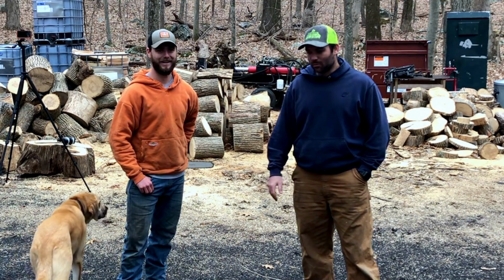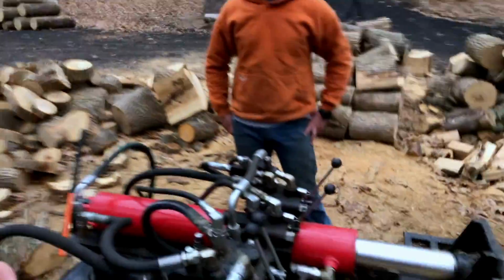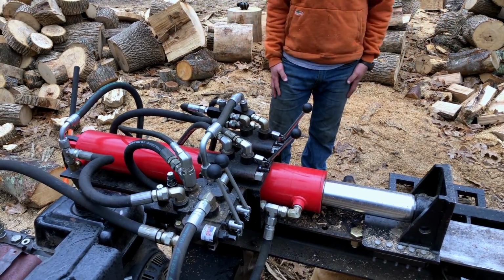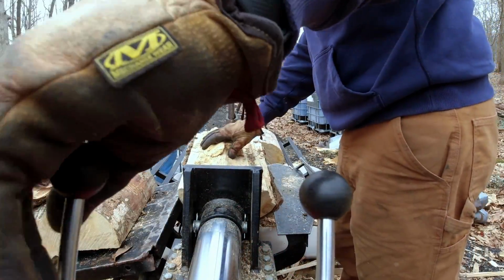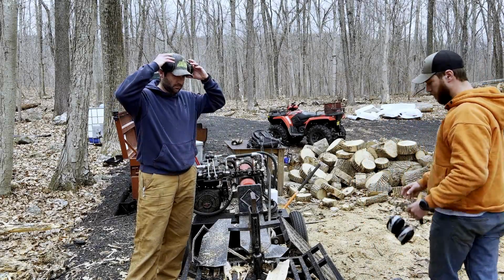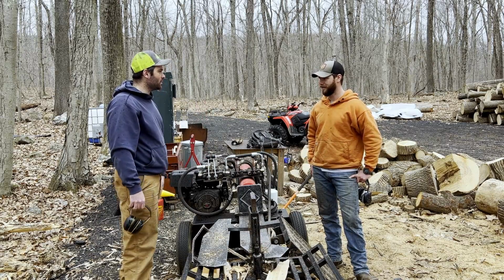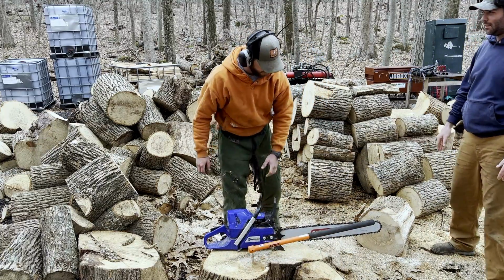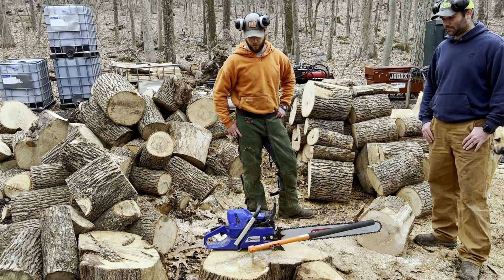Ruggedmade Autocycle Log Splitter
RuggedMade Store:

Holzfforma Chainsaw:

So I made a trip out to visit Jake from Dude Ranch DIY!  Jake and I made a connection through owning the same brand of log splitter.  However, Jake owns a Rugged Made 37 ton log splitter, while I own a Rugged Made 22 Ton log splitter.

We start this video off discussing what were going to do with the Ruggedmade splitter, and how he's modified it.  A stock rugged made wood splitter only comes with a log lift as an accessory, however Jake has added auto cycle valves and an adjustable wedge!  After we do some splitting I gave Jake an opportunity to run my Holzfforma 372XP.  Now that being said, he is a professional arborist, and is used to running name brand saws, but he has never ran a Holzfforma Chainsaw before so this was a first for him!

Follow along, and don't forget to check out his channel "Dude Ranch DIY" on youtube!

Check out some of my other videos, On my channel you'll find the following:

Vehicles I Own and Work On:
2017 Ford F350 6.7 Powerstroke
1997 Ford F350 7.3 Powerstroke
2020 Subaru Forester

Equipment I Maintain and Use:
Kubota L4701

Chainsaws I Use:
Stihl  MS170
Pulan 2000

Tools I Commonly Use:
Stihl Hookaroon

Hyperlite LED High Bay Light Hero Series

0:00 What is the Dude Ranch?
1:35 First use of the Modified Splitter
3:38 Louie the Dog doesn't like Drones
5:07 What are the Modifications?
6:53 Back to Making Firewood
10:44 My Review of the Modifications
12:35 Cutting Rounds with The Holzfforma 372XP
15:13 Jake's review on the Holzfforma
17:13 Had a Great time at Dude Ranch DIY